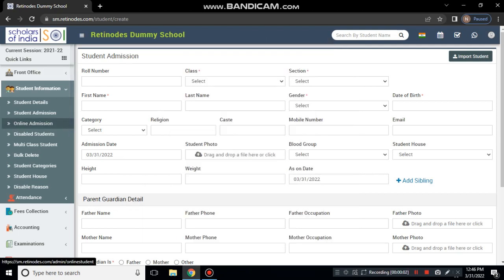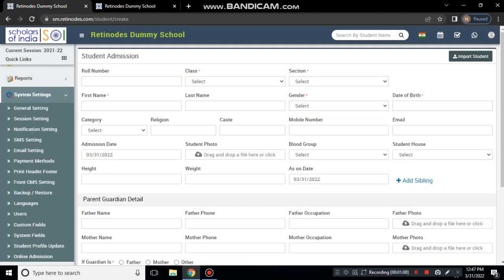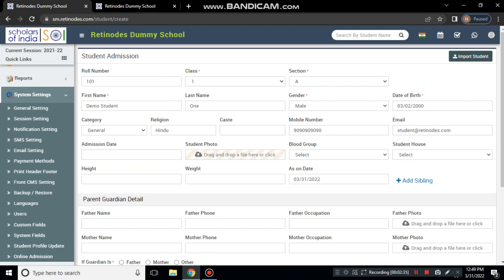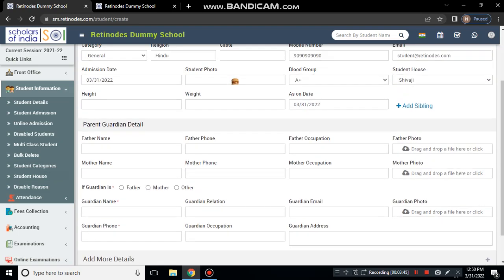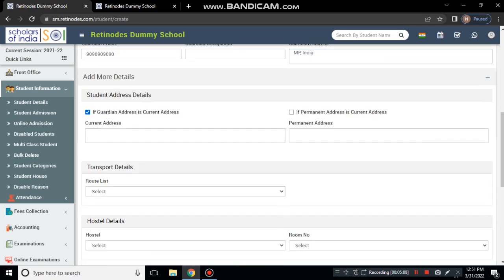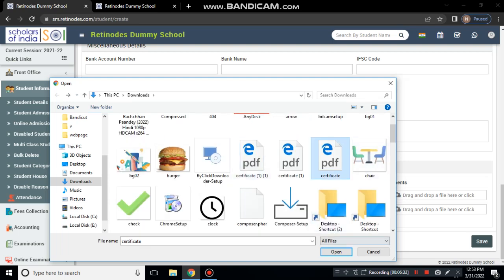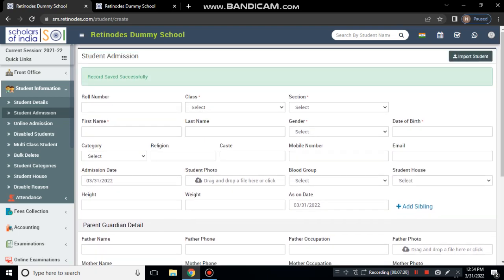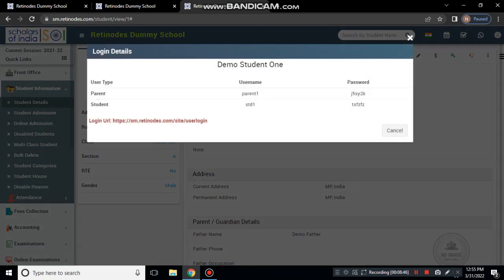Student Admission in School Management Software (SOI)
In this particular part of the video you will see how t manage the students admissions and also demonstrate you to enable or disable settings for Auto generating Admission No.
You can Manage Student Admission from Student Information.